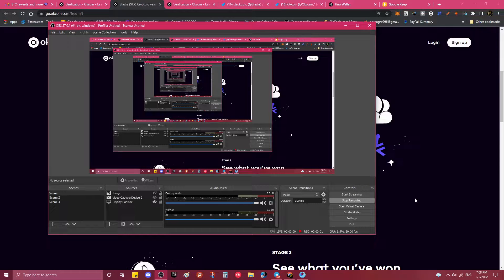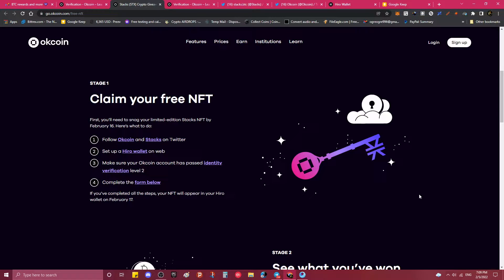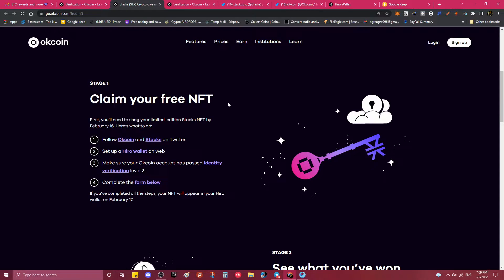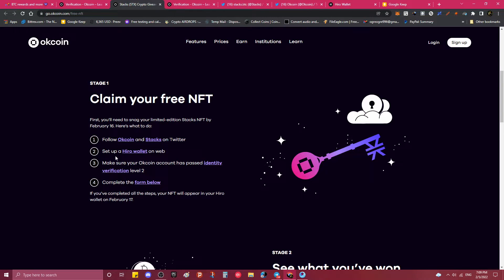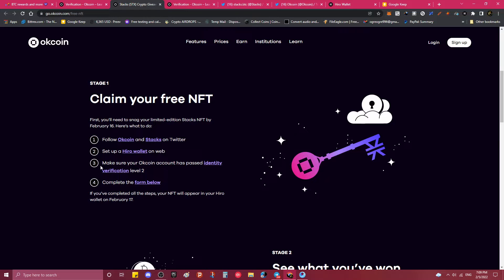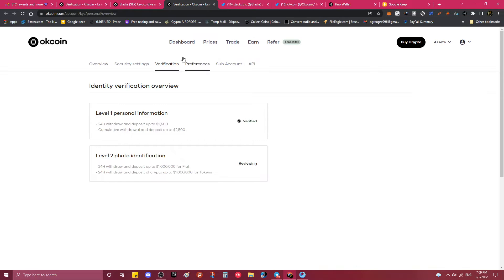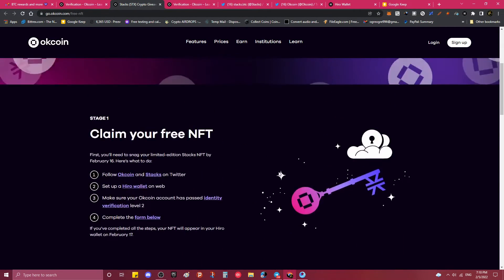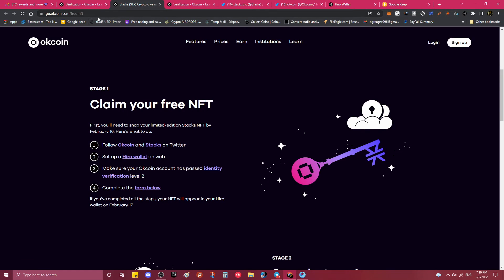Claim your free NFT And 25000$ Giveaway